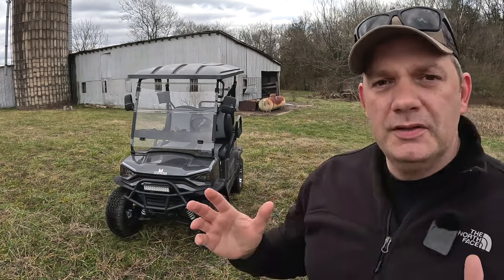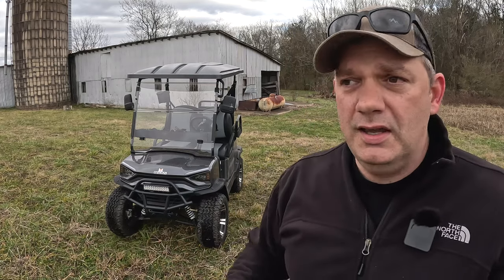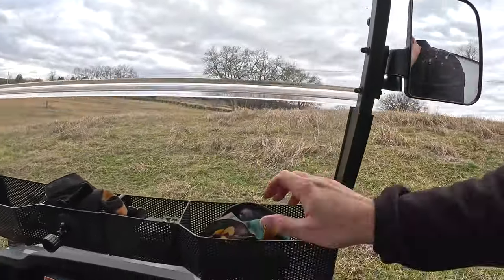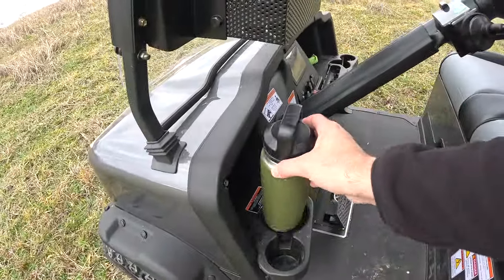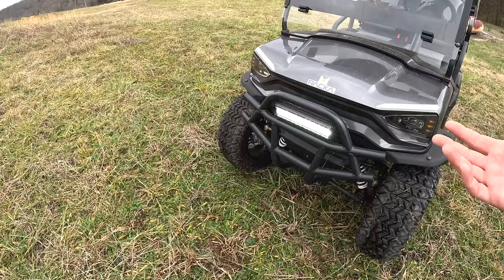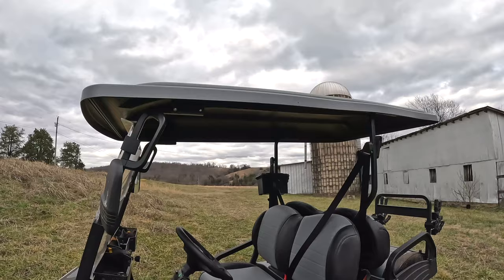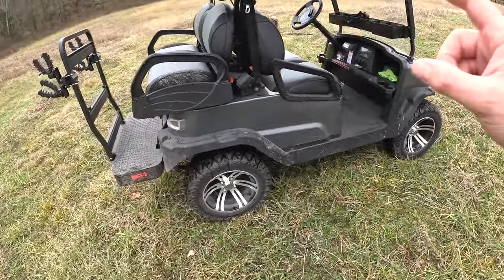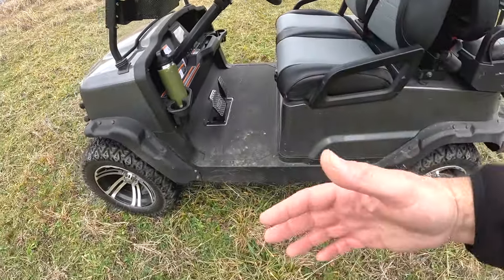Tractor Supply GOLF CART 4 Month Review!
Tractor Supply Golf Cart 4 Month Review!  Lately Lowes, Tractor Supply Company, Rural King, Scheels and every other retailer seems to be selling GOLF CARTS!  We were approached by a BRAND NEW golf cart brand RACKA that offered to send us one of their RGC1 carts to share what we think.  This cart is PACKED with features and has an impressive amount of power and features for the money.  At $8,000 this cart will be offered at Tractor Supply only.  Not only does this golf cart offer a tremendous amount of value, it is also a beautiful machine on the outside.  The 48v cart comes with multiple USB chargers, an LED bar in the grill, a cooler in the back and rear seats that flip down to offer a cargo area.  If you are looking to buy a golf cart for your property, farm, neighborhood or hunting lease.